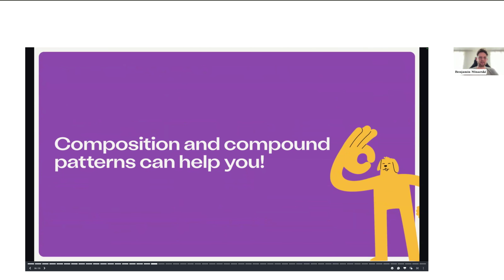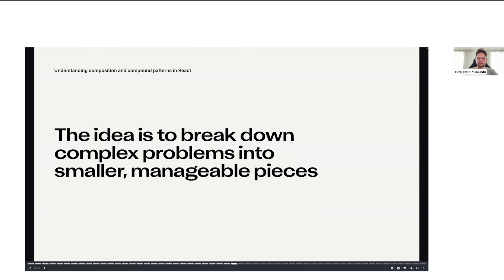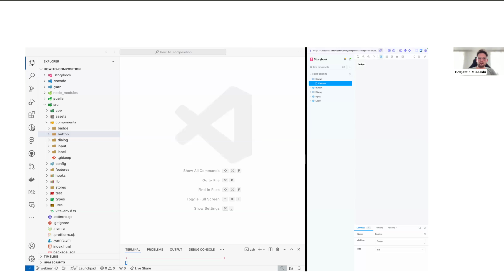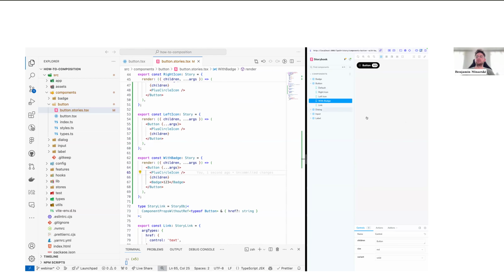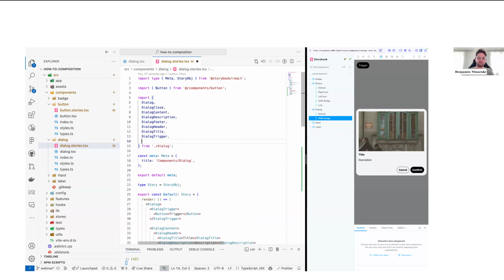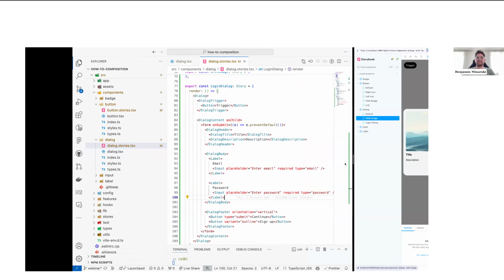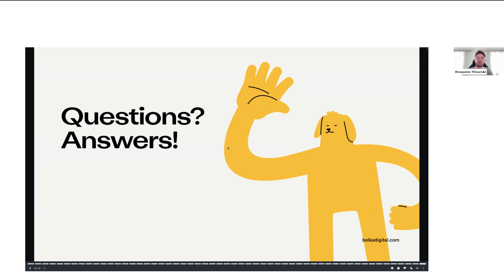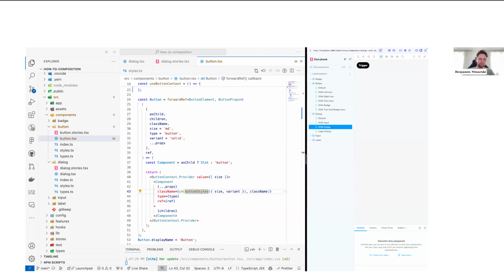Belka Live Talk #9 — Learn how to apply composition principles in your work with React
There are different ways of approaching app devolopments. Each of them has pros and cons.

In our experience, composition principles allow us great flexibility in app development. When you apply them and create composable components, they can easily adapt to a specific app.

In this webinar Benjamin, in conversation with Federica (both front-end developers at Belka), will explain the principles and advantages of composition with React.

First, Benjamin will guide us through modularity, reusability, composability, scalability and flexibility. Then, he will show you how to put this into practice with practical exercises from real world scenarios.